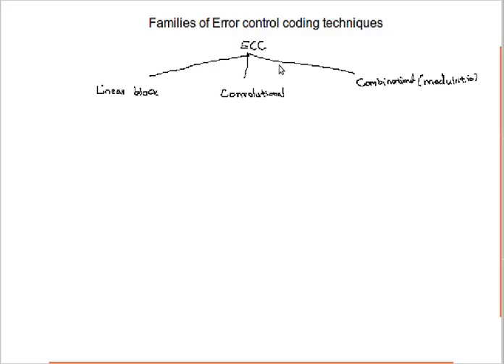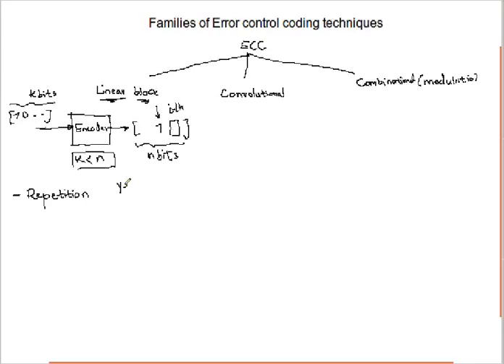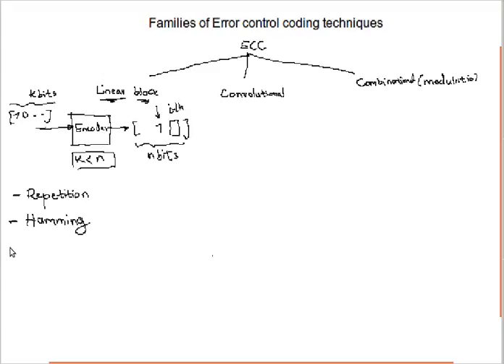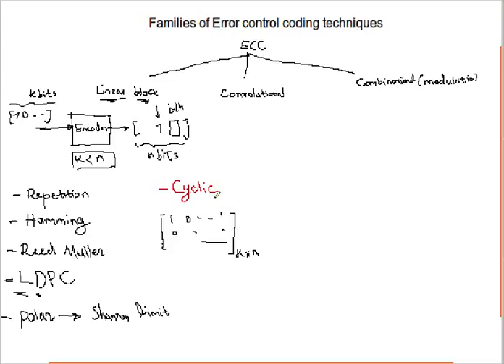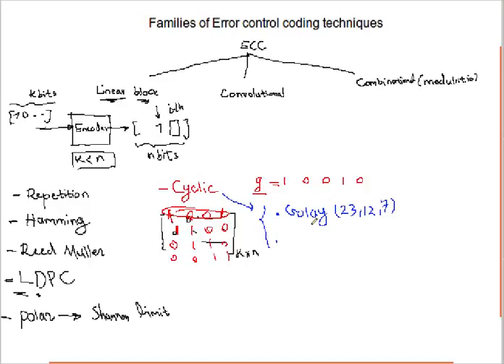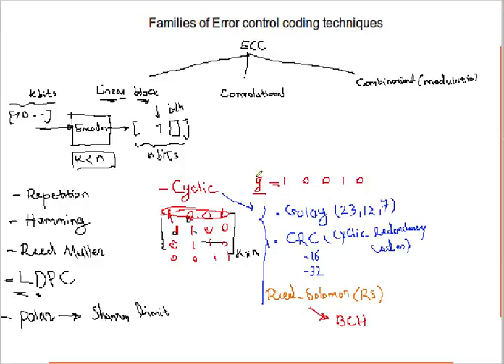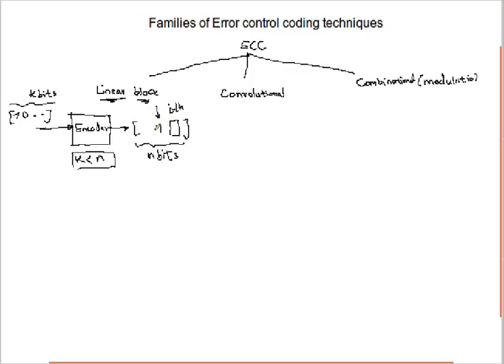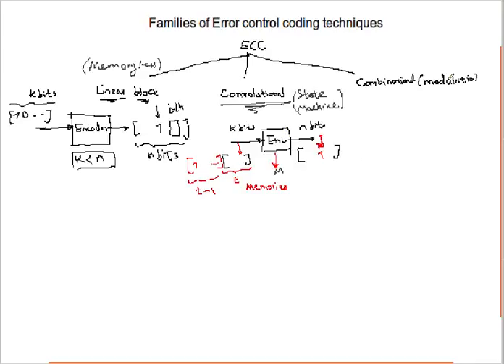Families error control techniqes 2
In this Video we introduce some ideas of famous families of error control coding techniques.